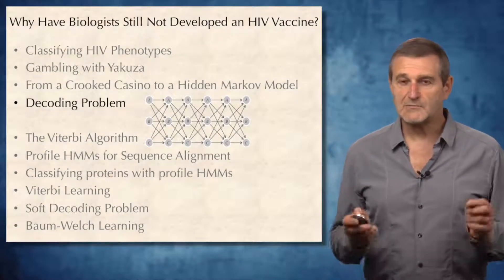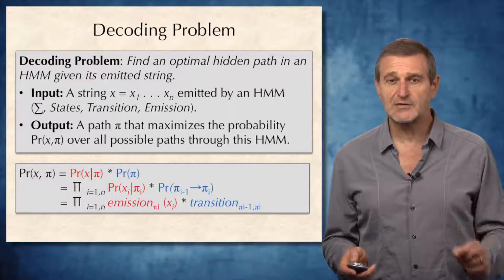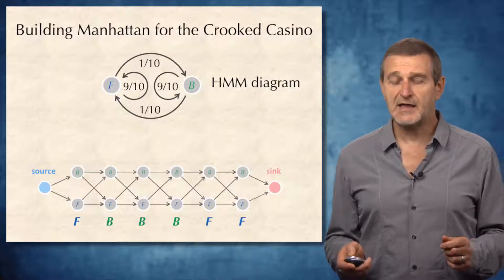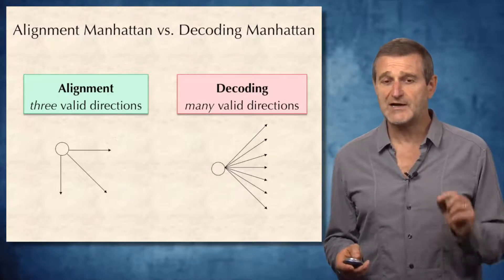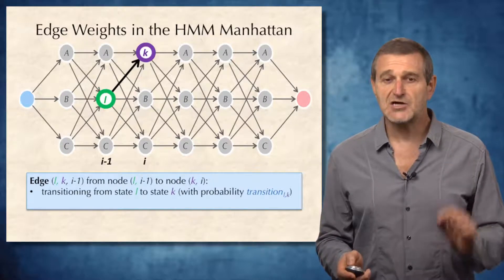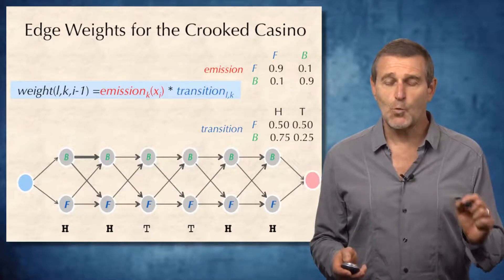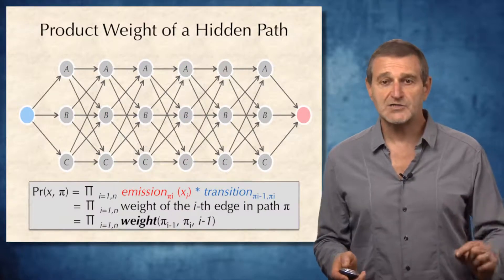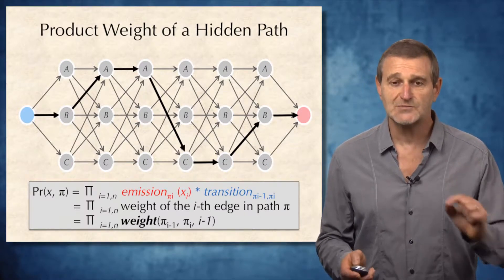The Decoding Problem